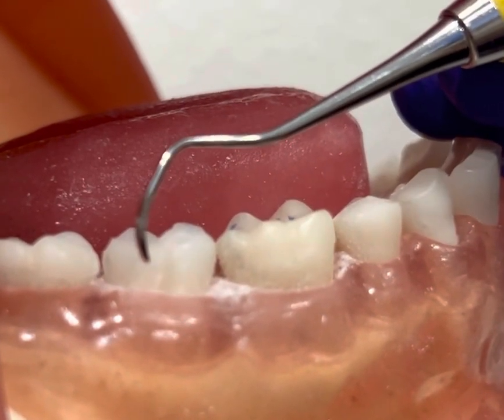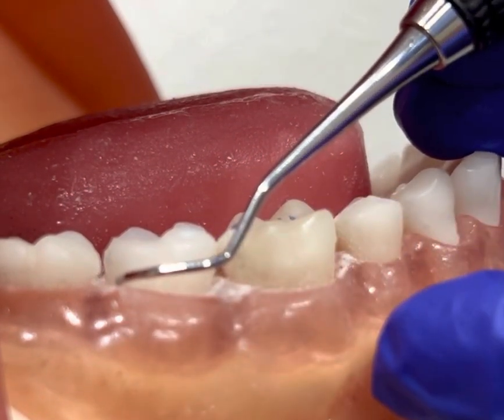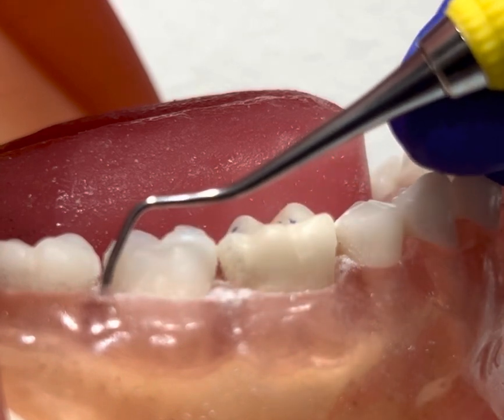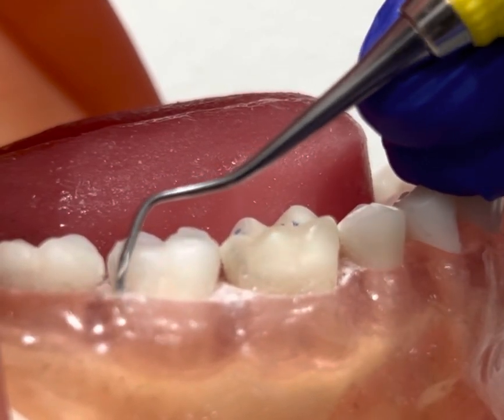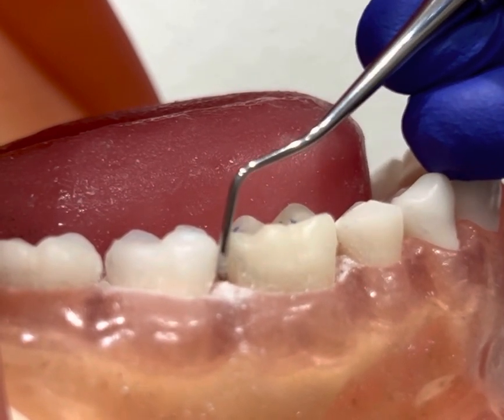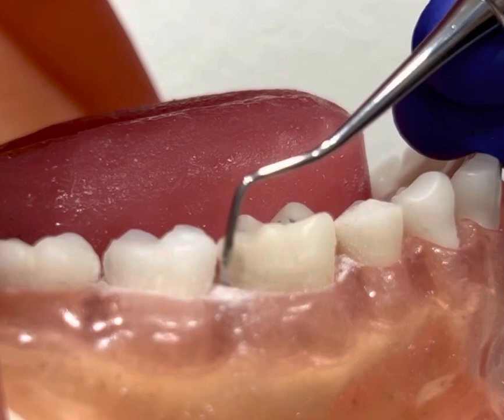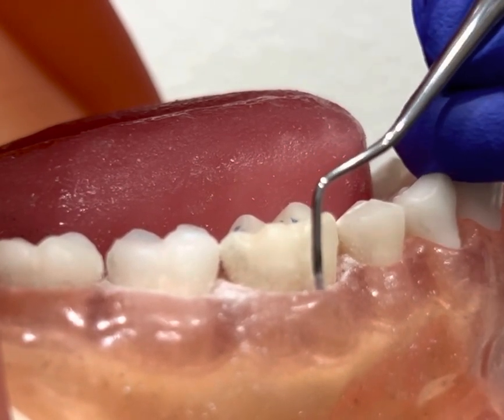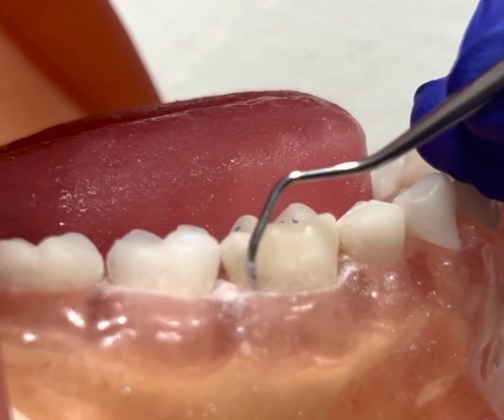Universal Curette Barnhart 5/6- Posterior Teeth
Demonstration of the Universal Curette Barnhart 5/6 on teeth numbers 30 and 31.

This instrument is used on posterior and anterior teeth for supra and subgingival calculus removal.